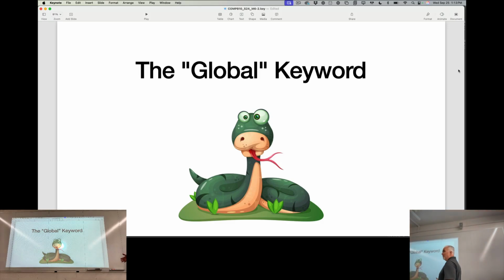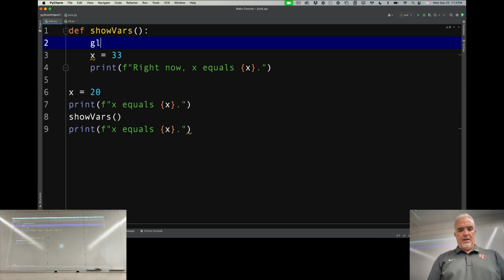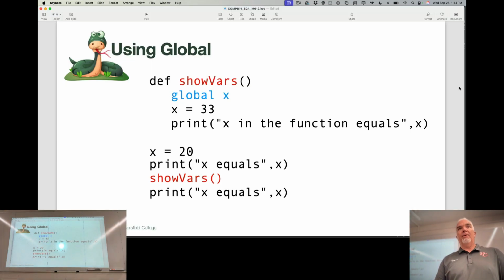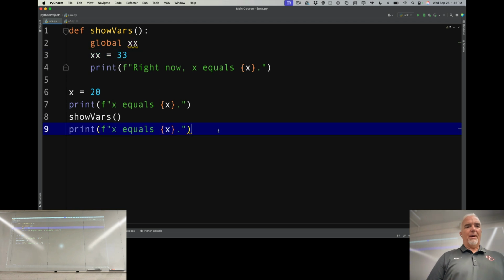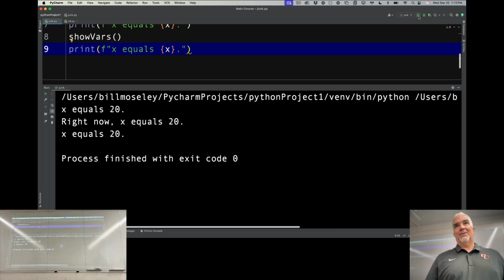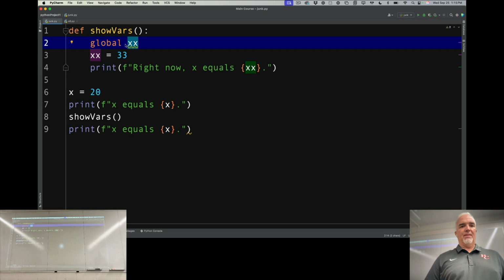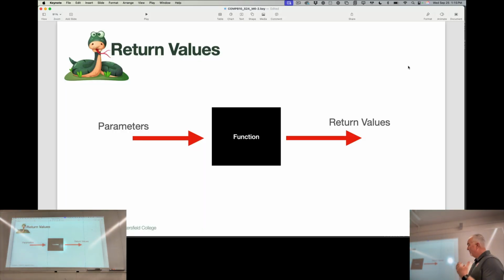Python (Fall 2024) Module 6-9: The Global Keyword